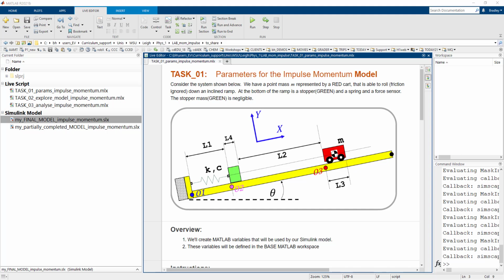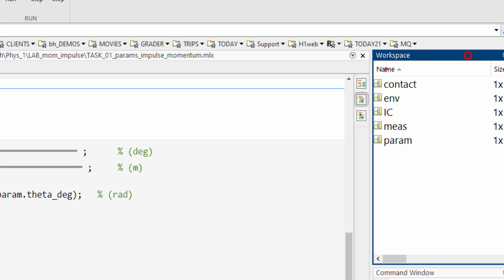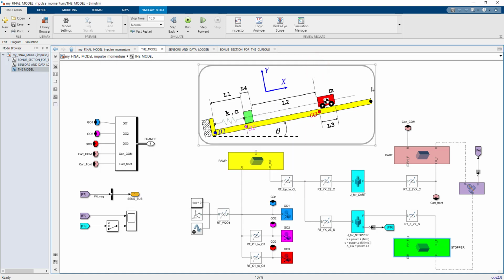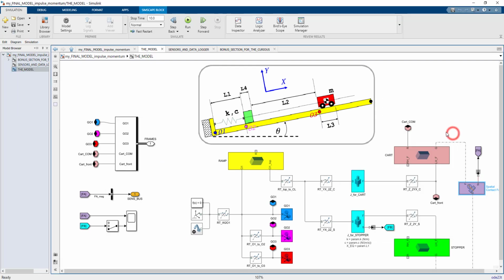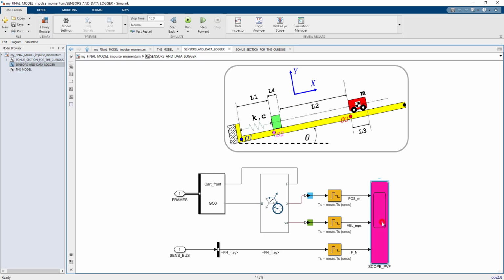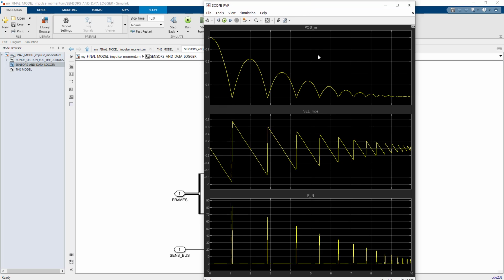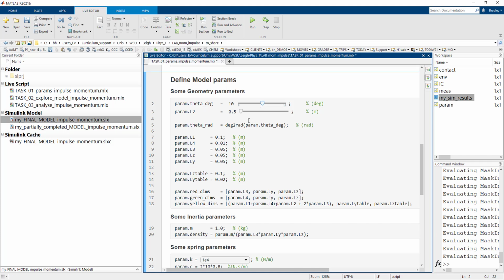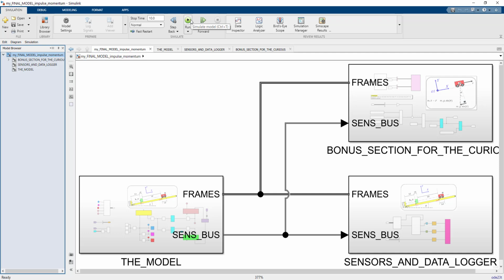intro to impulse momentum model